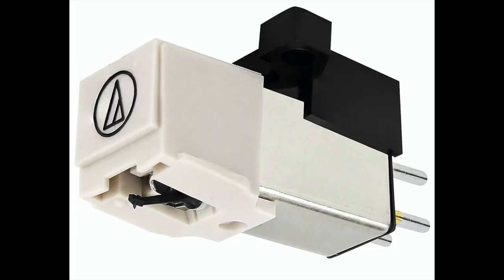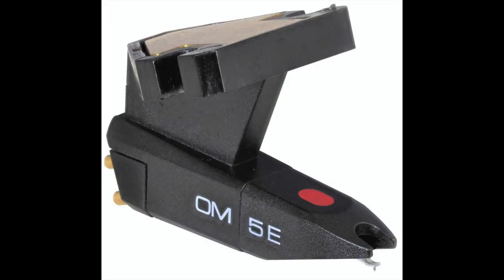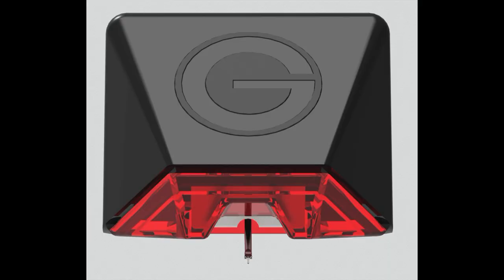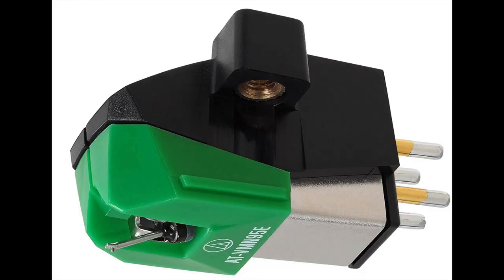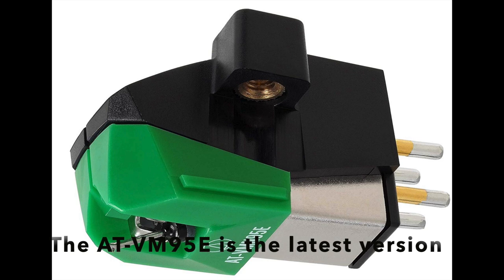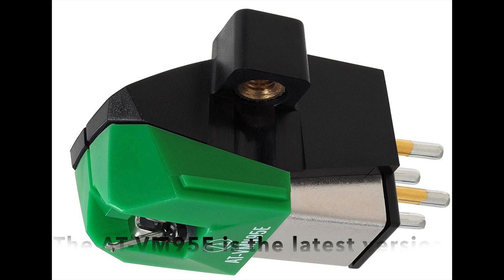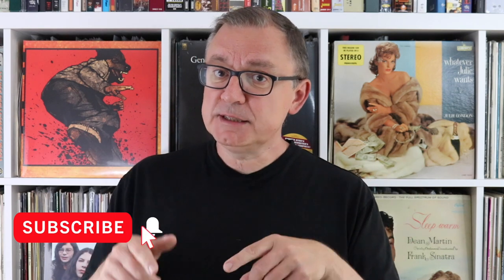CARTRIDGE BUYER'S ADVICE FOR BUDGET BEGINNERS. THE BEST 'FIRST UPGRADE' FOR YOUR TURNTABLE?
Got yourself a low cost, budget turntable? Still using the cartridge supplied with it? Chances are that it's a design with a conical stylus. Hmm...you might want to think about an upgrade then. Paul Rigby delves...because that's what he does.

Wondered what the vinyl is sitting on the shelves behind me? Here's a list in full. I've included links in case you'd like to purchase too. Thank you.

Crippled Black Phoenix - [Mankind] The Crafty Ape

Julie London - Whatever Julie Wants

CREDITS
Dark Parodies - dramatic sound effect